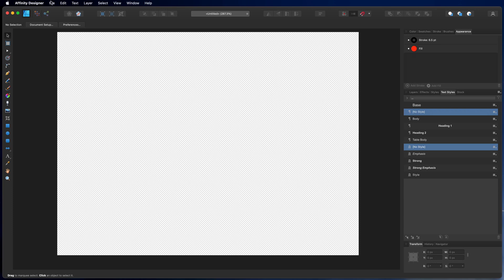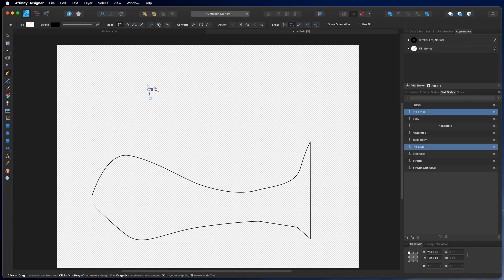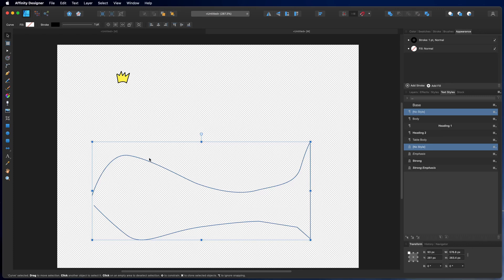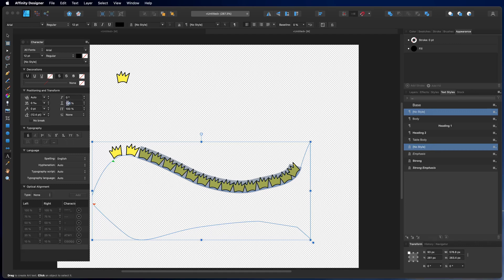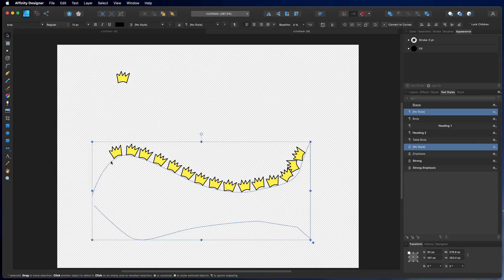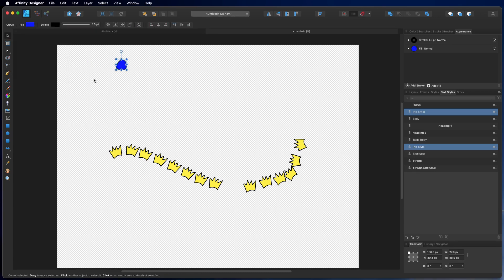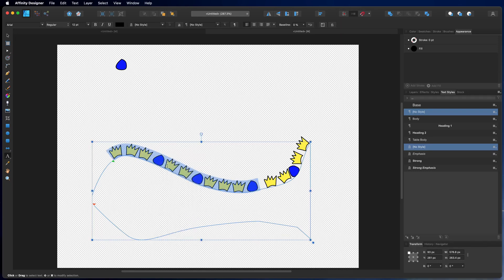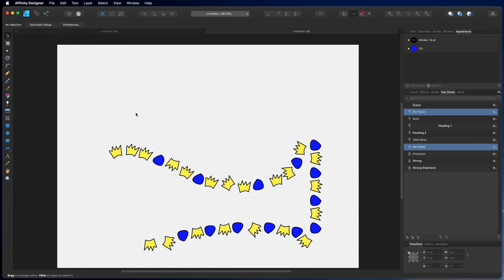Place Graphics Along a Path with Affinity Designer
In this video, i show you how i place small graphics along a path with Affinity Designer.